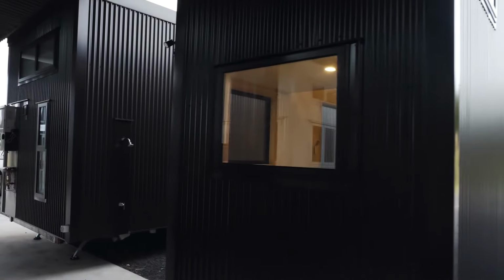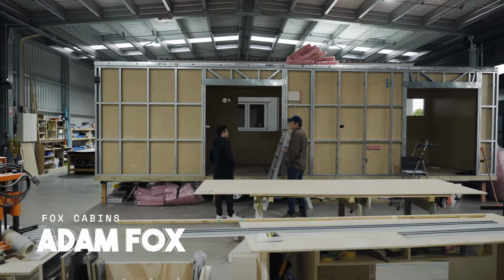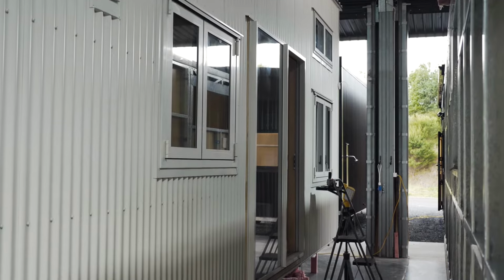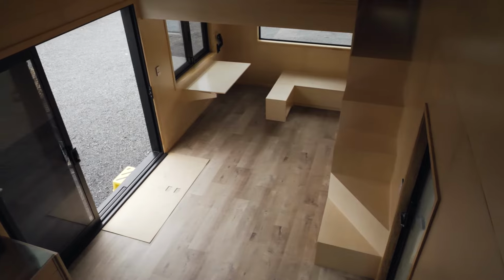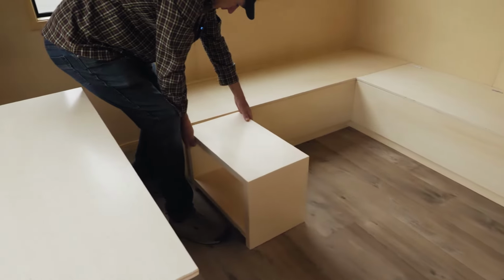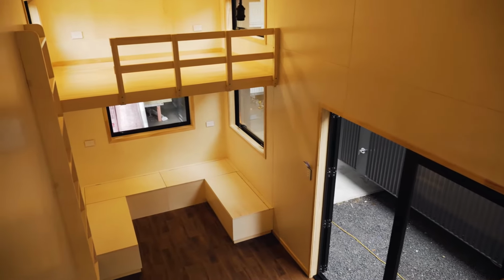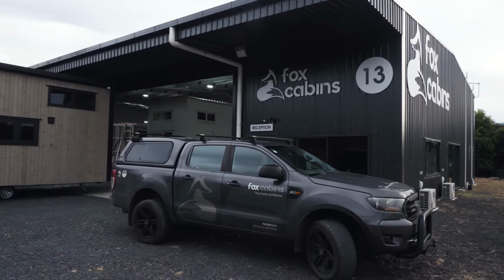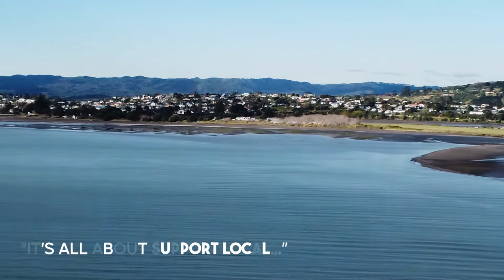A Kiwi Original - Adam Fox | Fox Cabins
A KIWI ORIGINAL

Introducing Fox Cabins, one of the largest manufacturers of tiny homes in NZ.

Their mission is to craft precision-built tiny homes that inspire and empower individuals to embrace a simplified and sustainable lifestyle. Their growing team of highly skilled artisans and professionals ensure that each home is a testament to both quality design and durable construction. ⚒️

Based out of Raglan, Waikato, they have the unique advantage of operating out of their own purpose-built and company-owned factory, giving full control and oversight of every project.

To date they have created over 100 beautifully constructed projects, for sites from Whangarei to Invercargill.

Listen to Adam’s story, as he shares how Fox Cabins has become the go-to for tiny home manufacturing.

GET FEATURED ON A KIWI ORIGINAL